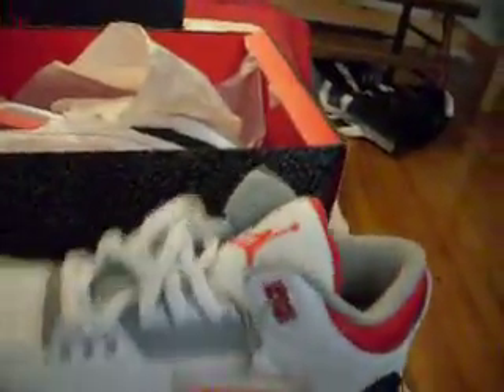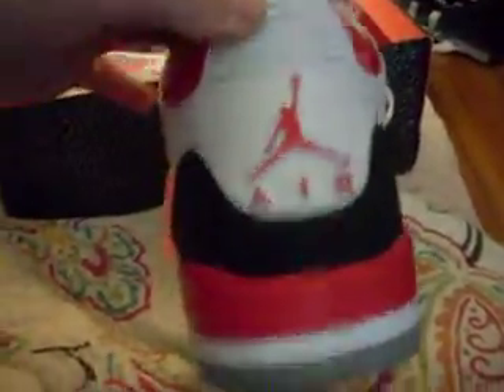Air Jordan 3 "Fire Red" 2013 Retro Review